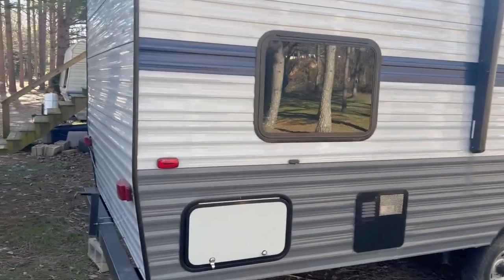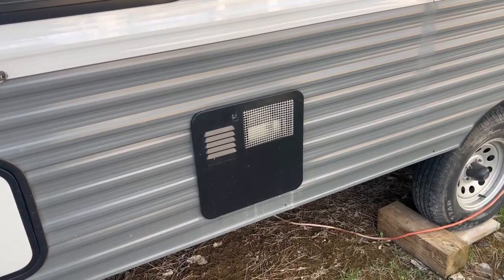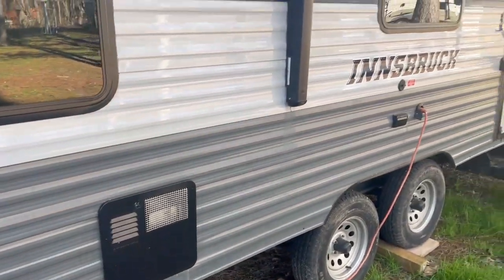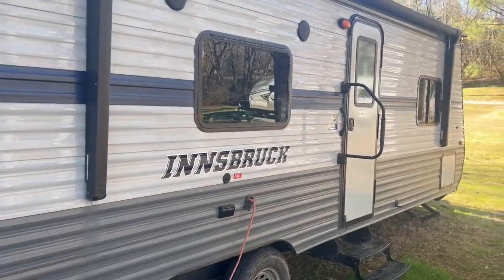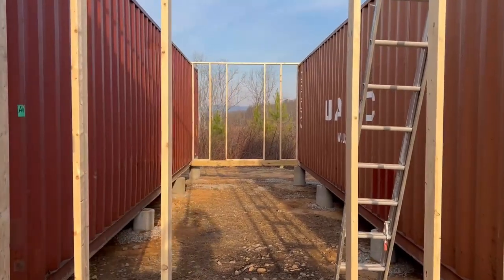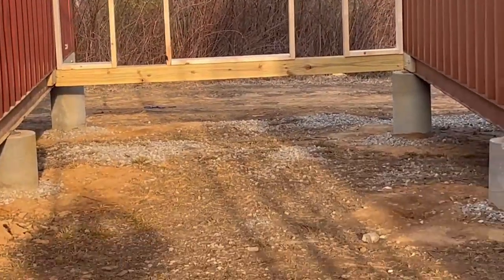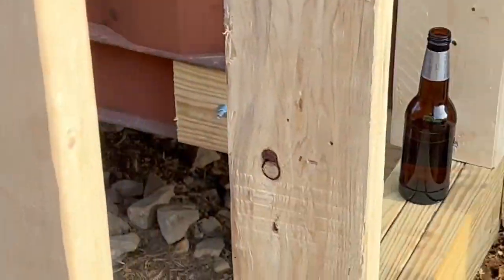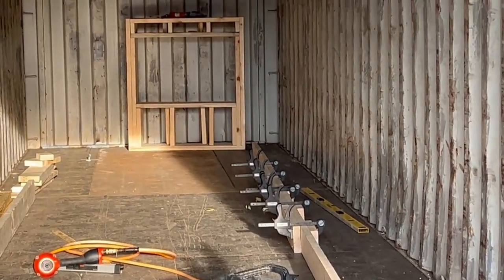Framing Begins!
Framing out the middle section of our shipping container home. Working or way up. Go the pontoon back from the shop. Took it for a test drive.